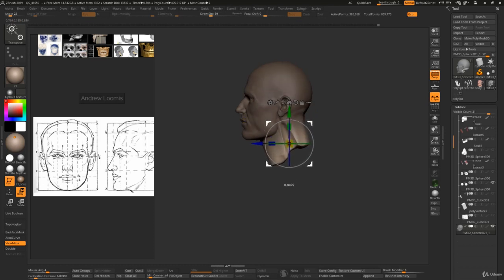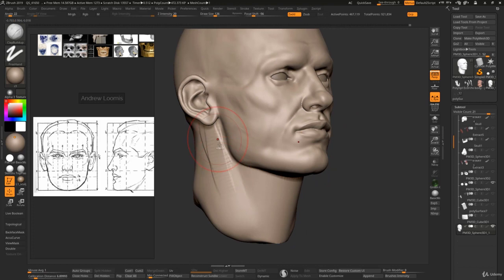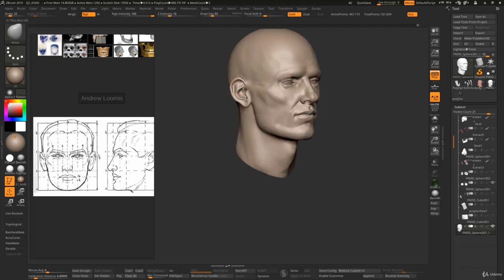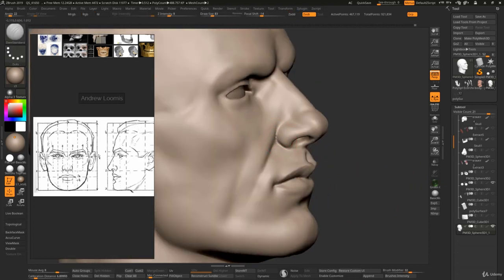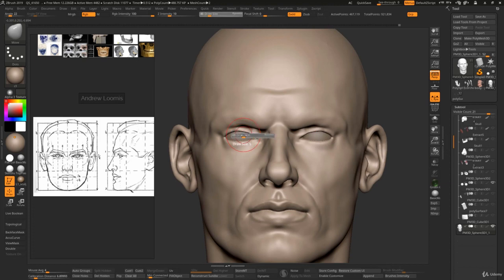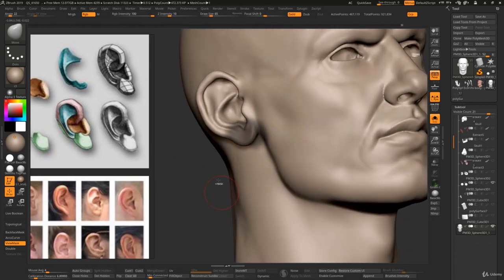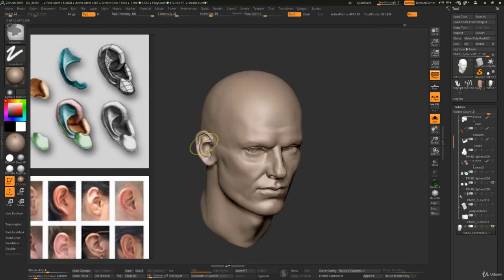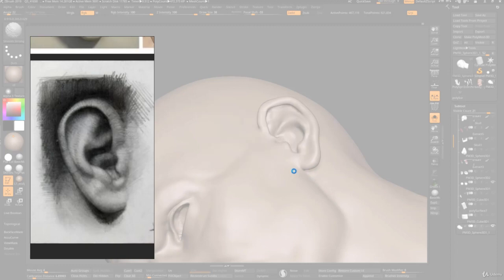10. Анатомия головы